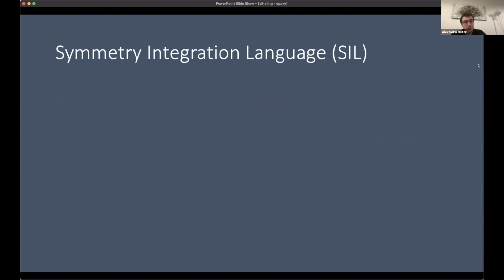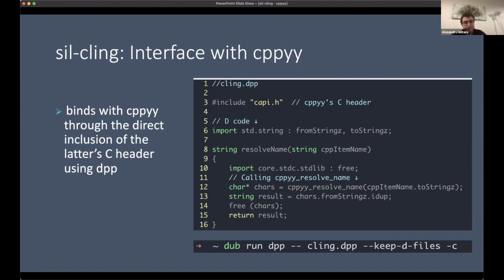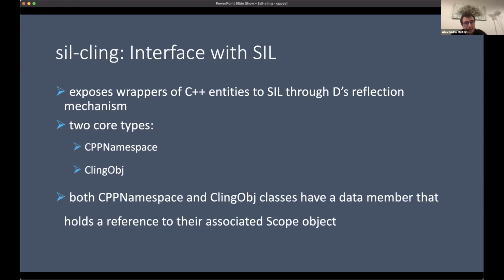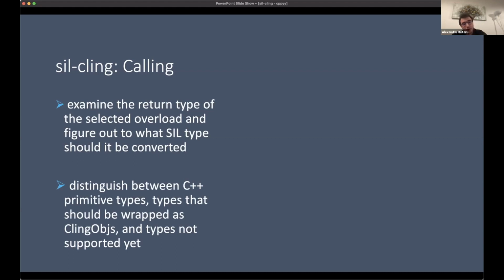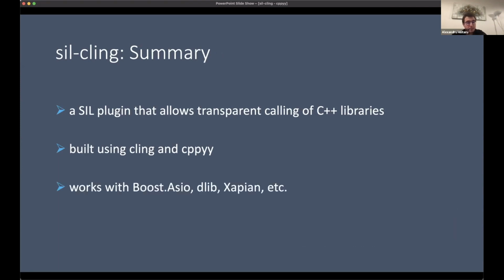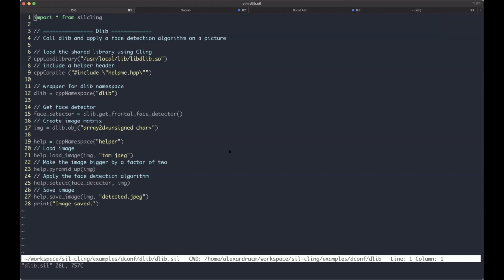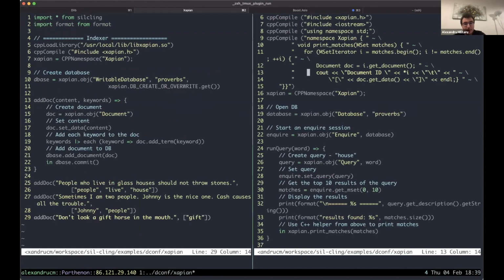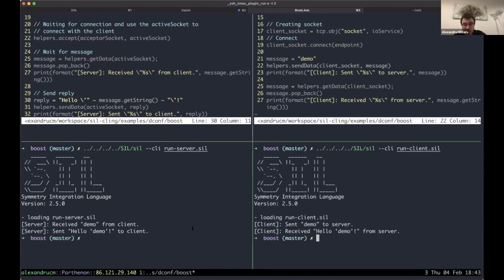Compiler Research - Calling C++ libraries from a D-written DSL: A cling/cppyy-based approach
Video from Compiler Research Meeting - 4 Feb 2021

Time markers for the talks:
00:00-36:29 - Calling C++ libraries from a D-written DSL: A cling/cppyy-based approach (Alexandru Militaru)